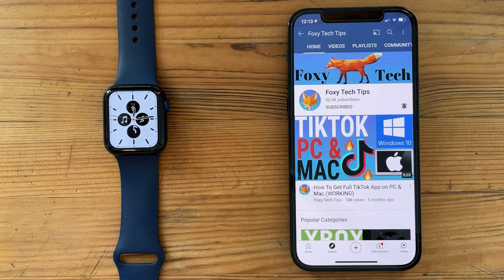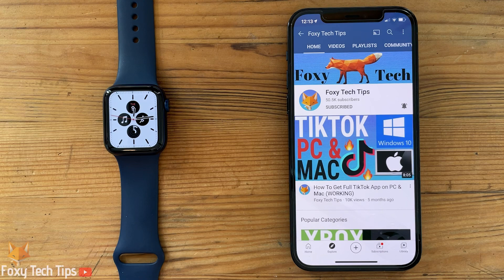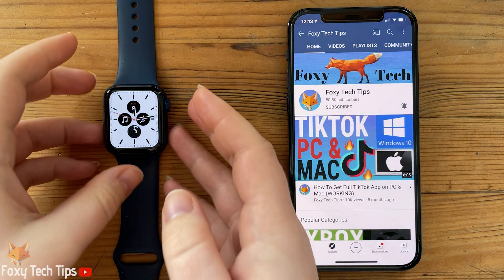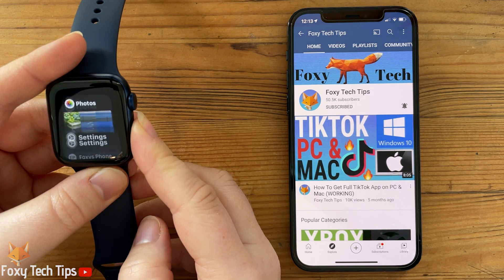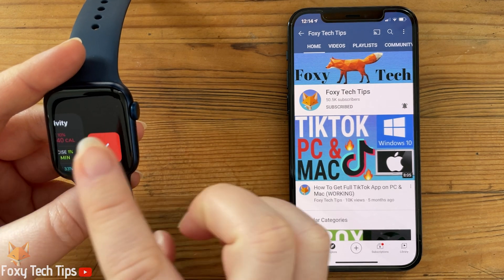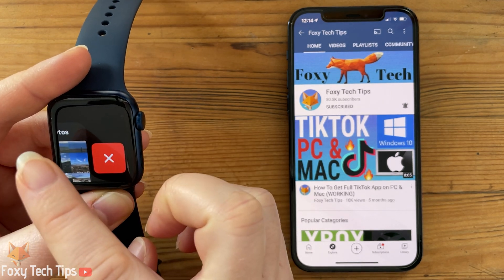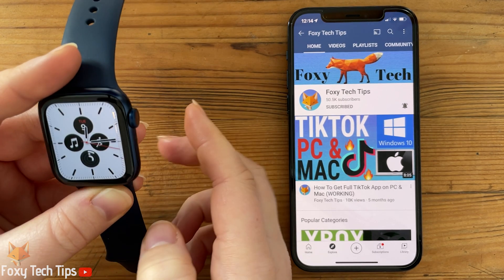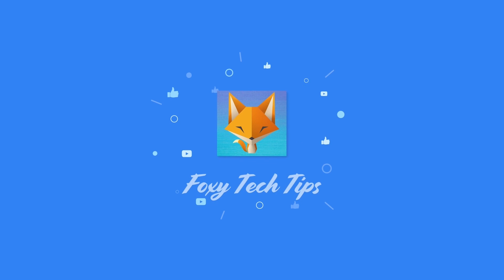How To Quit / Exit Apps on Apple Watch (Series 6,5,4,3,SE)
Easy to follow tutorial on exiting/quitting open and recent apps on the Apple Watch! Learn how to quit your recently opened apps on Apple Watch now.

Steps:

- When your watch is unlocked, tap the side button below the digital crown to open a list of your recently used apps.

- To fully quit an app, swipe it from the right and then tap the red X button. You can repeat this with all the apps in your recent list.